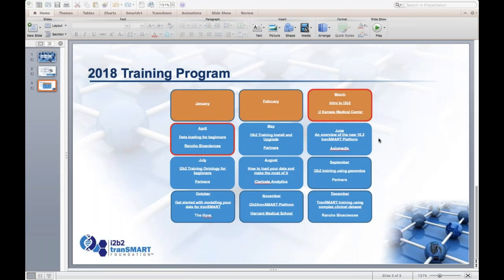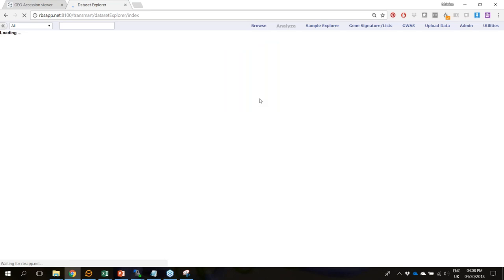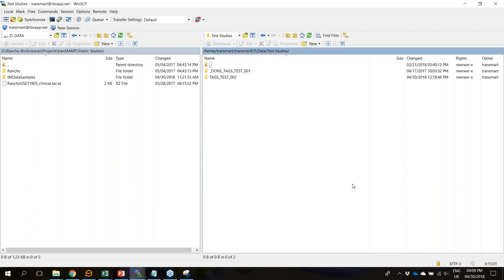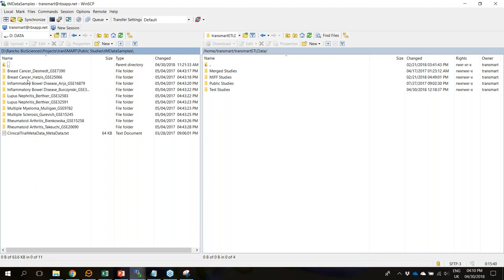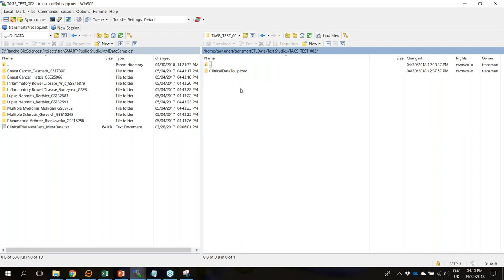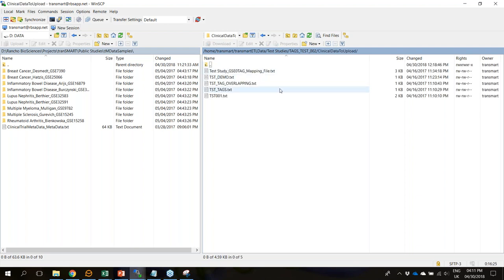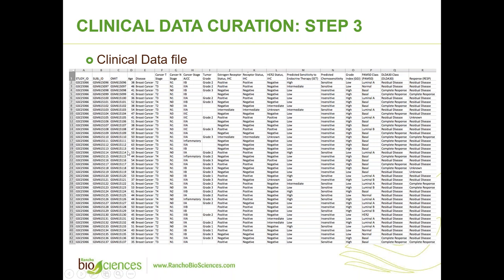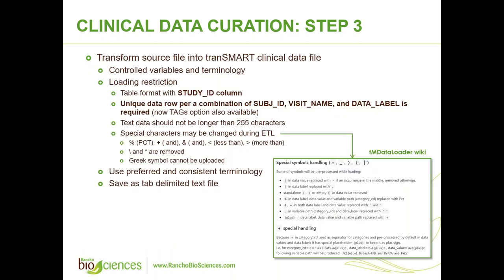April 30 2018 i2b2 tranSMART Data loading for beginners